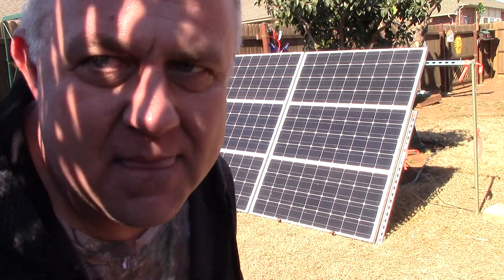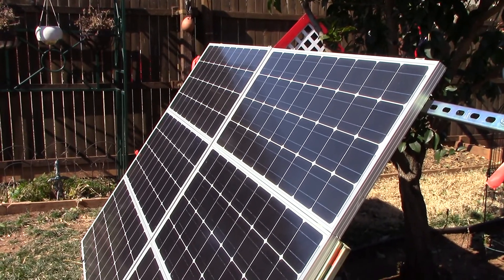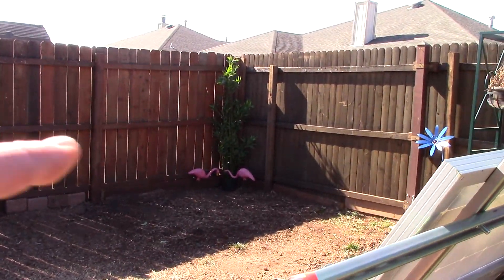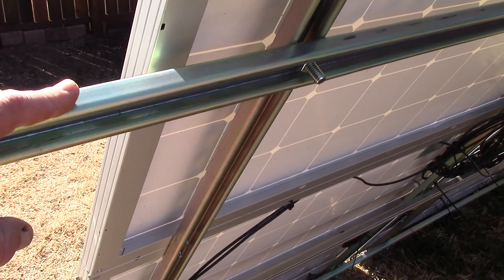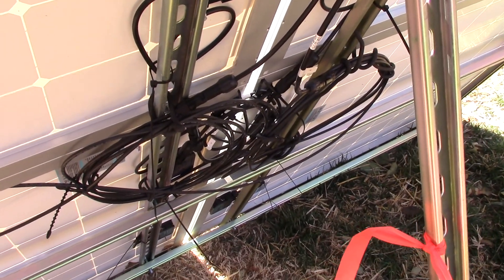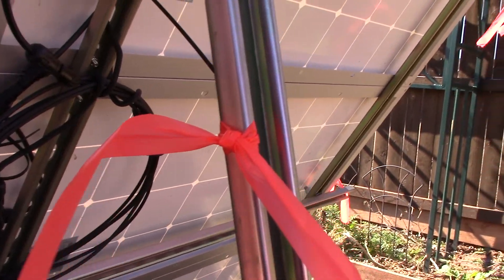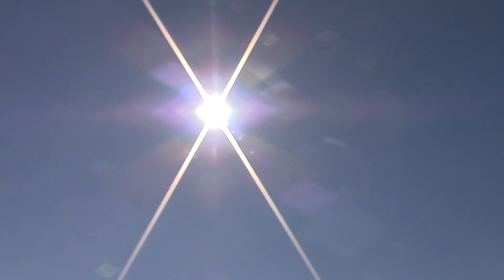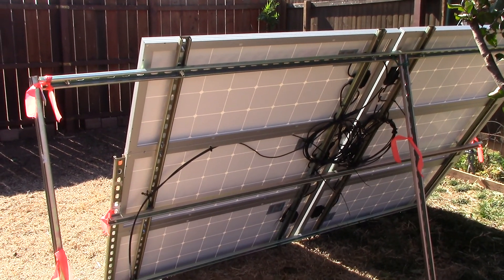Backyard solar panel array framed-up using Superstrut and bolts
In this video I show how I secured and mounted my six panel array to Superstrut (from Lowe's) using bolts. It turned out well. The panels are Renogy RNG-100D 12v monocrystalline (x6). I wire them in series for high voltage. My PV feeder cable run is 125' to the garage where my partial off-grid home solar power equipment and battery bank (Trojan L16E-AC) is located.